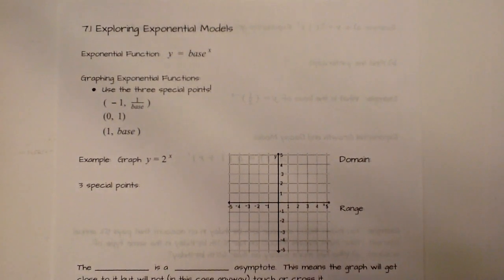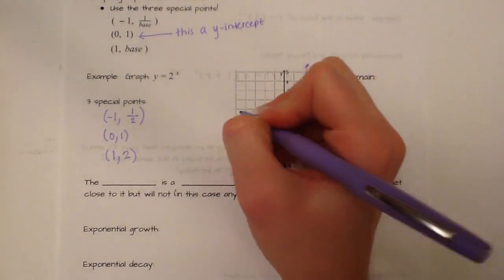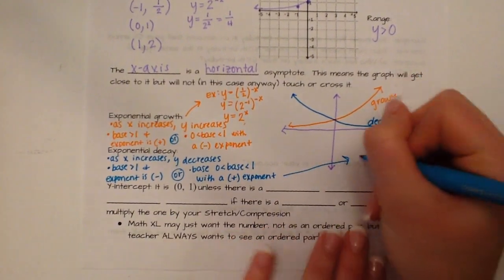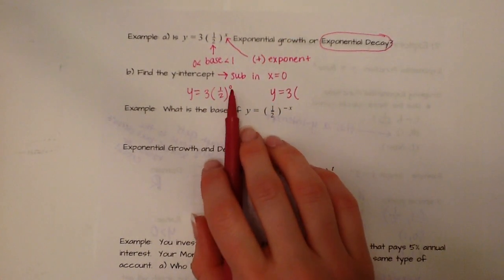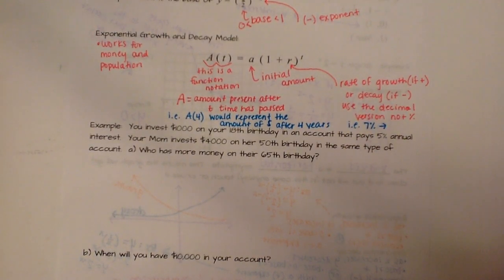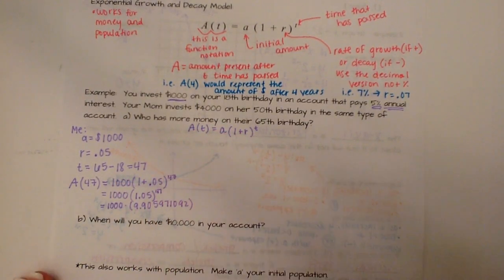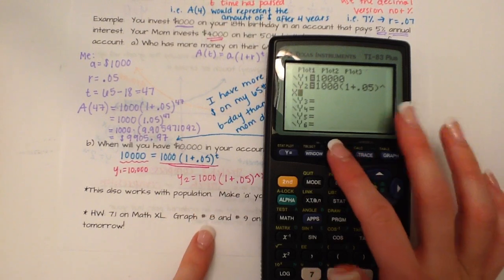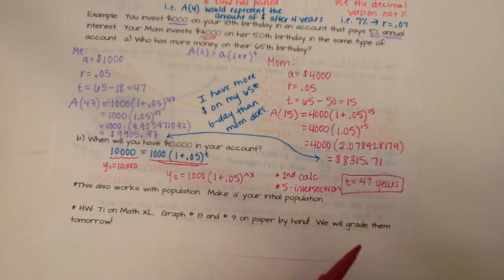Alg2 7.1 notes - Exploring Exponential Models